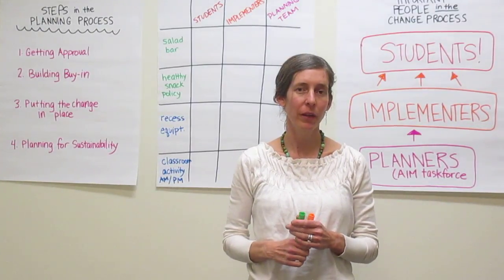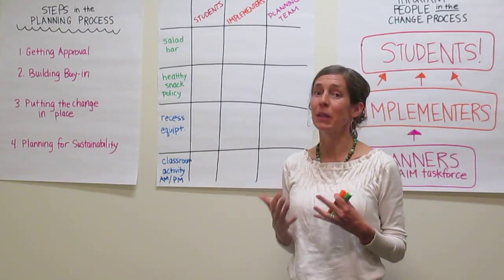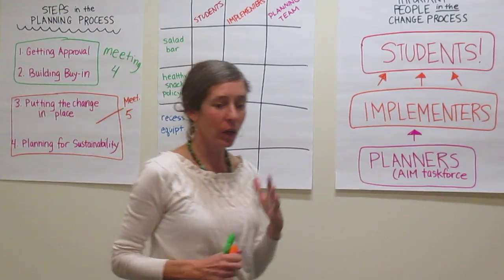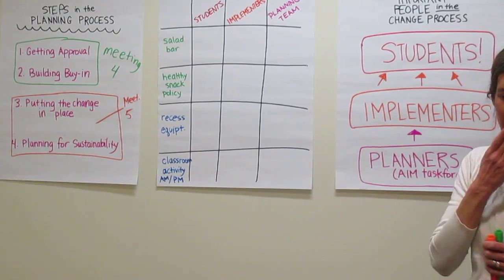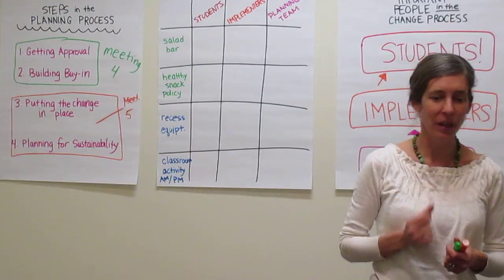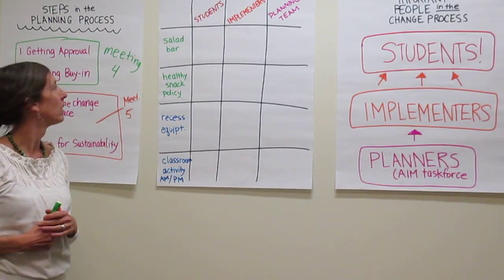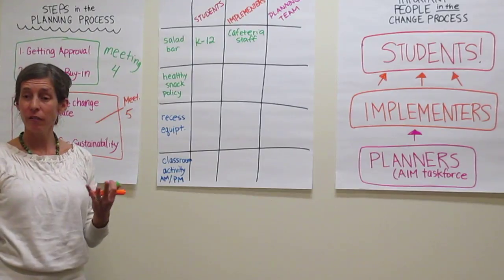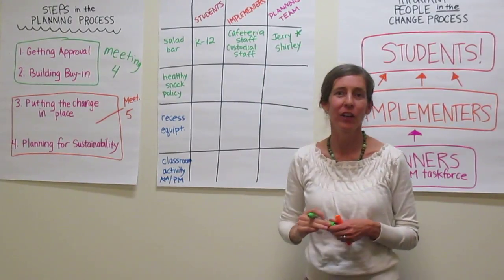AIM M4 2